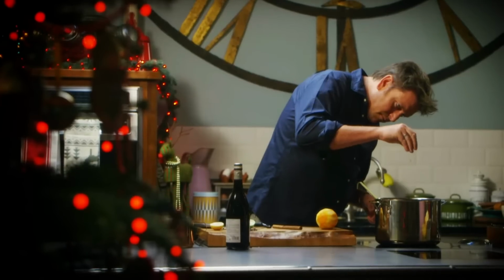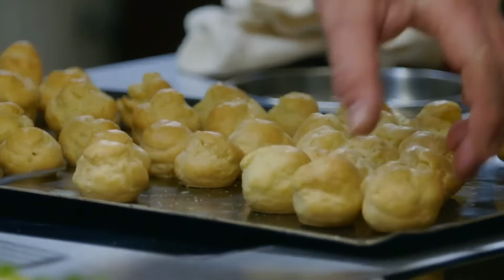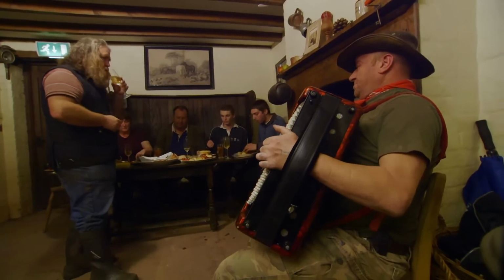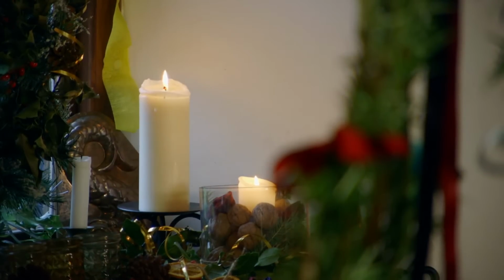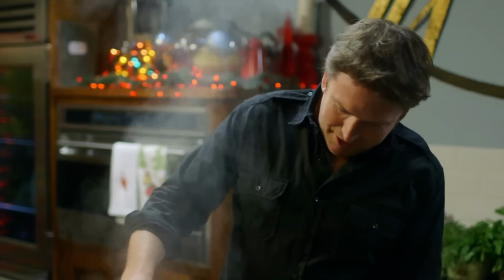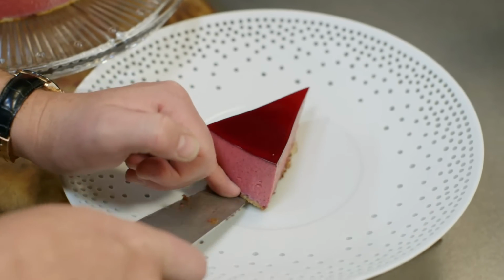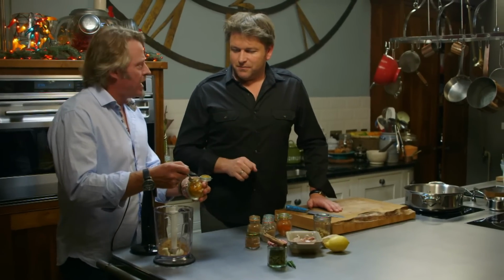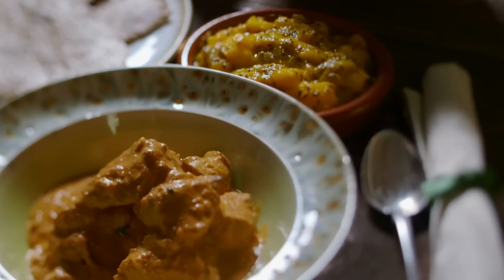Easy New Year's Eve Canapés! - James Martin Christmas Comforts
Get ready to host in style with festive holiday appetizers! From smoked salmon mousse to fresh seafood delights, these easy-to-make bites will wow your guests. Perfect for New Year’s Eve or any holiday party, enjoy flavorful charcuterie bites and savory canapés!

James Martin Christmas Comforts E07

0:00 - Festive Kitchen Vibes
0:50 - New Year Canapés and Nibbles
1:35 - Smoked Salmon Mousse for Canapés
3:00 - Perfecting Choux Pastry Tips
4:20 - Layered Watermelon Feta Bites
6:30 - Filling Choux with Smoked Salmon
9:10 - Unique Perry Cider Toast
12:40 - Festive Seafood & Beurre Blanc Sauce
24:00 - Showstopping Fruit Mousse Dessert
37:30 - New Year's Butter Chicken Curry

🚨 Get cozy with James Martin's Christmas Comforts! Discover heartwarming holiday dishes in the latest episode—only on Banijay Food!

Join chef James Martin from his cozy kitchen in rural Hampshire as he brings a festive twist to holiday cooking! James Martin's Christmas Comforts offers easy, heartwarming recipes, clever time-saving tips, and celebrity guests, making Christmas cooking stress-free and delicious from start to finish.

Dive into the James Martin’s Christmas Comforts playlist for all your holiday cooking inspiration! Discover more festive recipes on Banijay Food!

Welcome to Banijay Food, your ultimate culinary hub for mouthwatering cooking shows that serve up a feast for your senses. 🍲 🌮 Indulge in the world of gastronomy with full episodes and series featuring renowned chefs and irresistible dishes. From the delightful Mary Berry Everyday to the eccentric World's Weirdest Restaurants and the intense culinary battles of My Kitchen Rules, Banijay Food is your passport to a flavourful journey!

Craving culinary delights? Feast your eyes on Banijay Food’s latest cooking shows and mouthwatering recipes! Your next gastronomic adventure awaits. 🍲🍰🍽️

Love creating culinary masterpieces? Expand your creativity with Banijay Home & Garden’s DIY, gardening, and renovation shows. Dive into our top picks for home inspiration! 🏡🌳✨

Ready to feast beyond the kitchen? Dive deeper with Banijay’s diverse channels for adventures, mysteries, and more. Your journey across genres starts here! 🌍📺✨